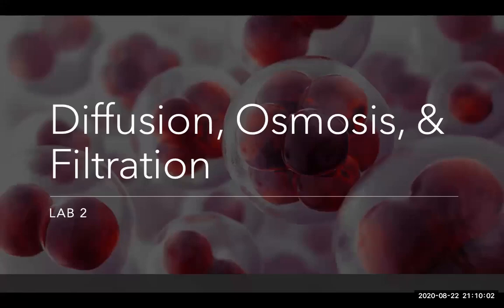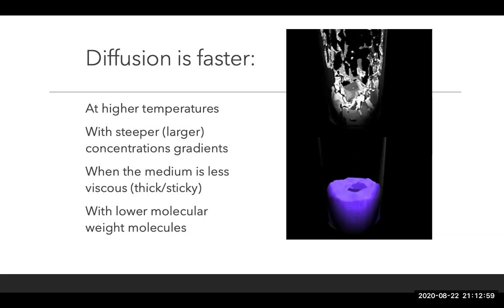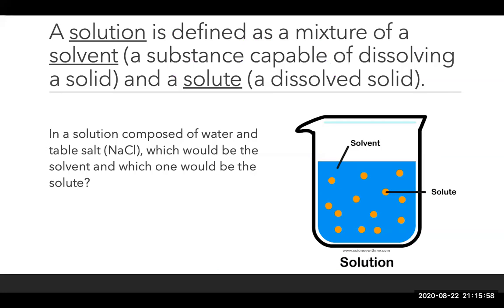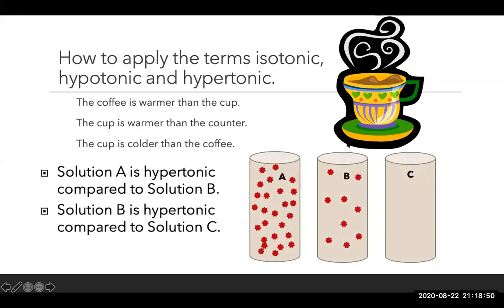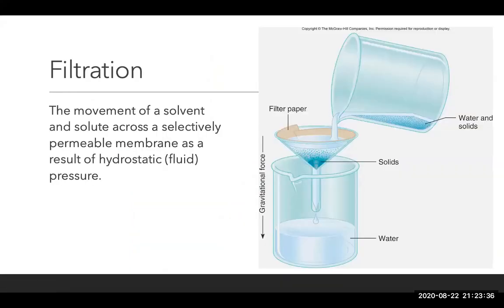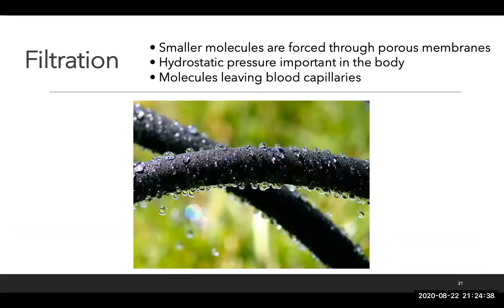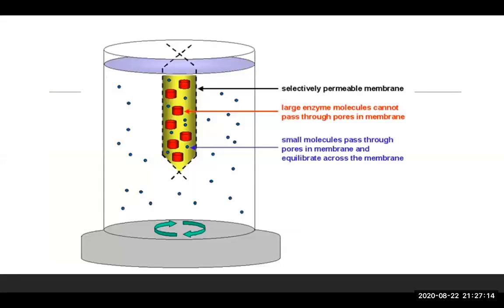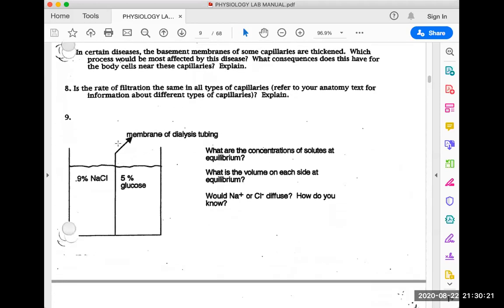Lab 2: Diffusion, Osmosis, and Filtration